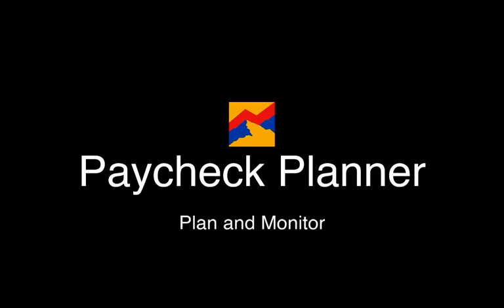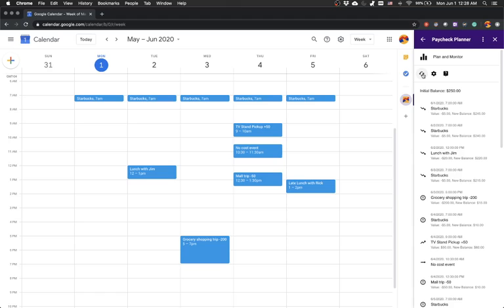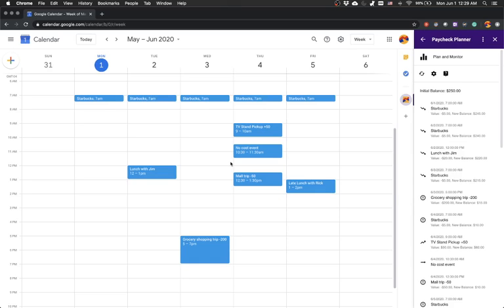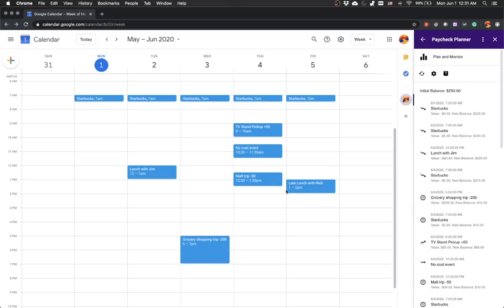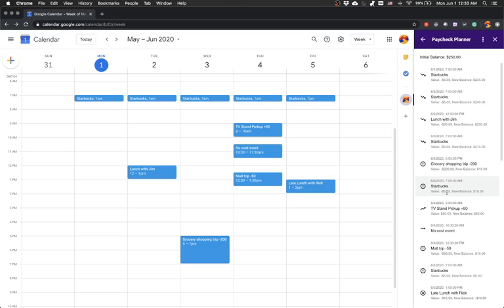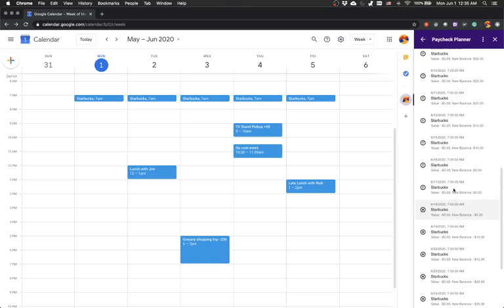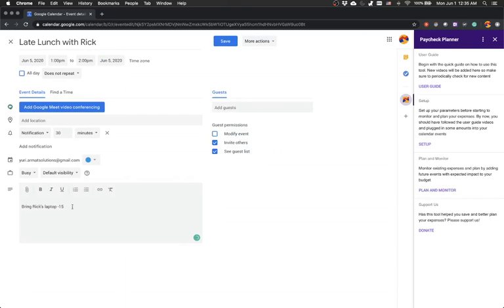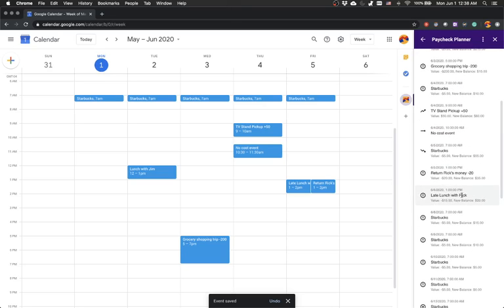Plan And Monitor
A walkthrough of the Paycheck Planner Plan and Monitor page